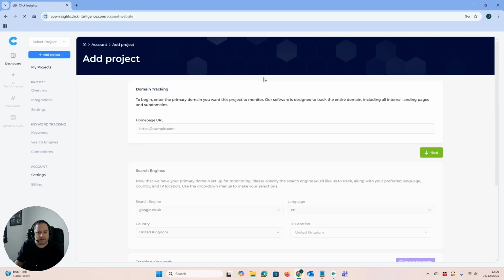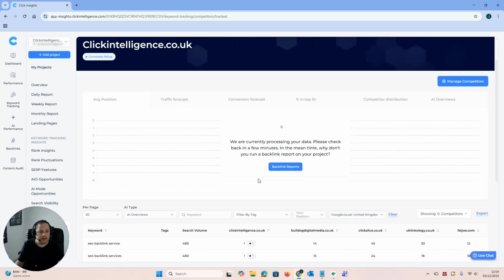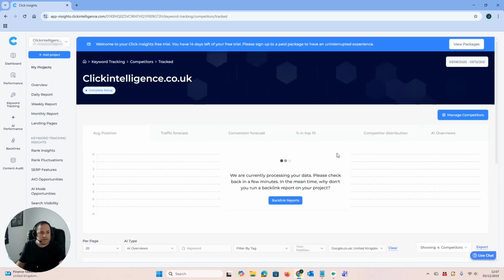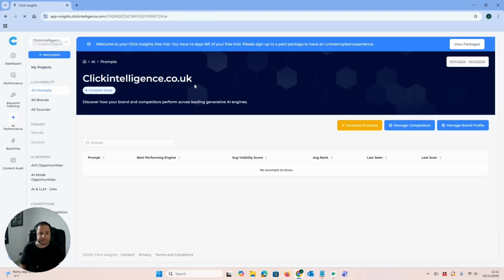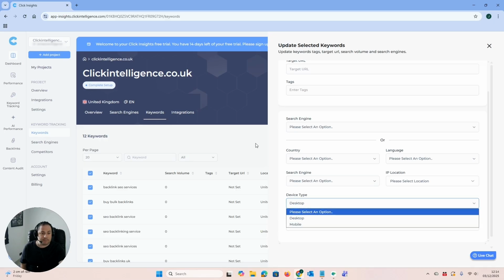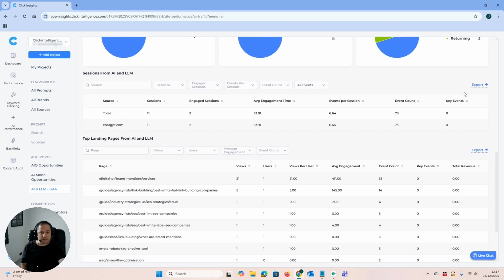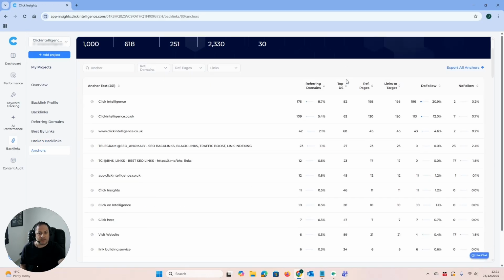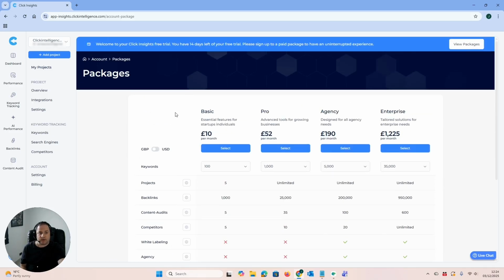Click Insights Account Set Up | Step-by-Step Guide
Welcome to the official setup guide for Click Insights. In this video, we show you exactly how to launch your first project and start pulling actionable, data-backed insights immediately.

Search is evolving, and top SEO teams use Click Insights to gain a clear, no-nonsense view of their performance.

Whether you’re dominating traditional SERPs or navigating the new world of AI search, this guide ensures you hit the ground running with a robust, data-driven strategy.

What’s inside this step-by-step guide:
• Project Set Up: A streamlined look at importing keywords, competitors, and backlink data.
• GA4 & GSC Set Up: A walkthrough of our GA4 and GSC integrations to align your rankings with real traffic and conversion data.
• Precision Geo-Tracking: How to track performance across 180,000+ locations, from hyper-local neighbourhoods to national scales.
• AI Search Visibility: How to monitor your brand within AI Overviews and track traffic from engines like ChatGPT and Perplexity.
• Backlink & Health Monitoring: Tools to audit your link profile, fix broken backlinks, and optimise anchor text diversification.
• White Label Reporting: See how Click Insights adapts for agile teams and agencies requiring high-level, white-label solutions.

Why Click Insights? We deliver "straight-talking" data, not bloated reports, so that you can see what’s working, fix what’s not, and grow faster.

Was this video helpful? We’ll be releasing more tutorials on technical audits and the latest trends in AI search strategy.